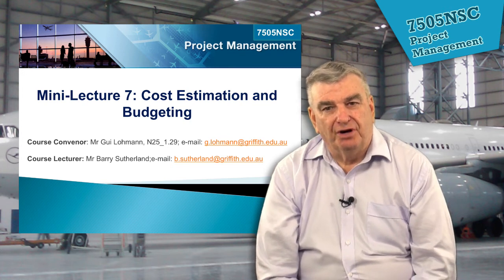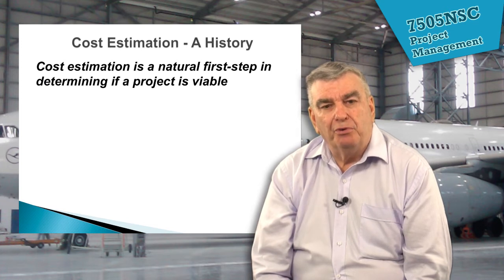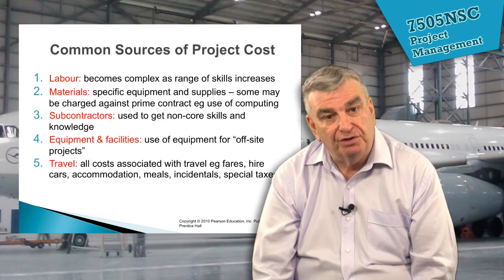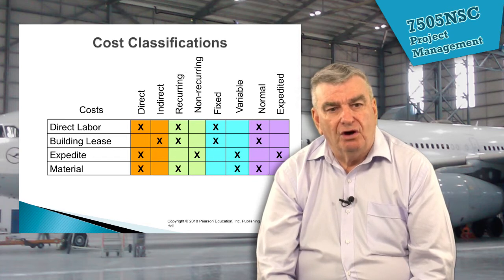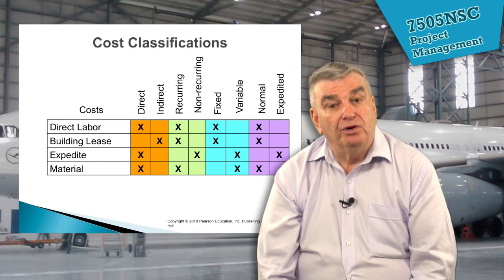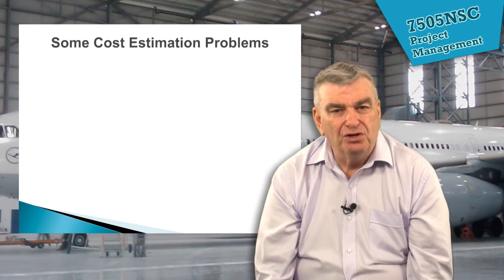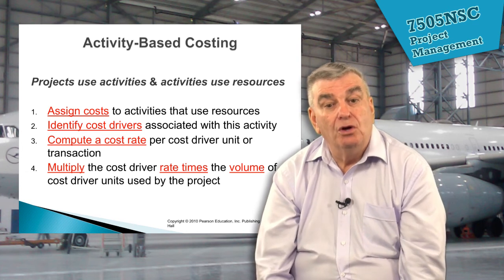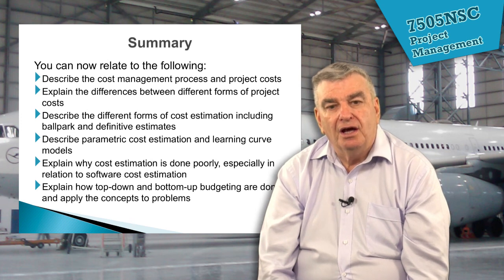7505NSC Lecture 7 - Cost Estimation and Budgeting